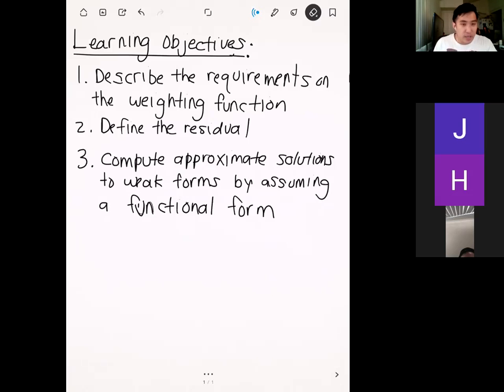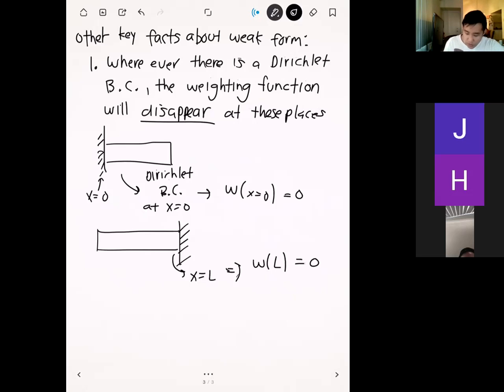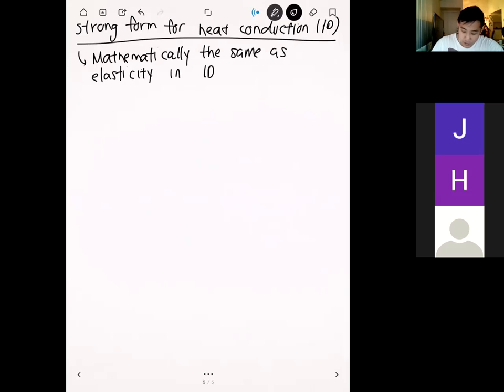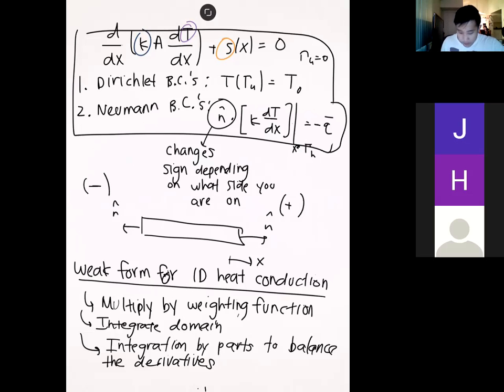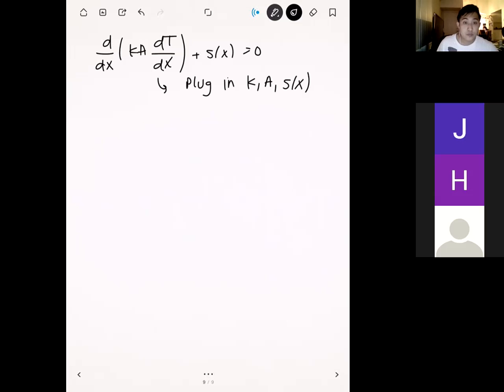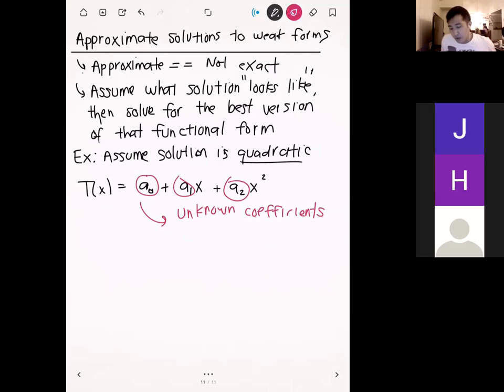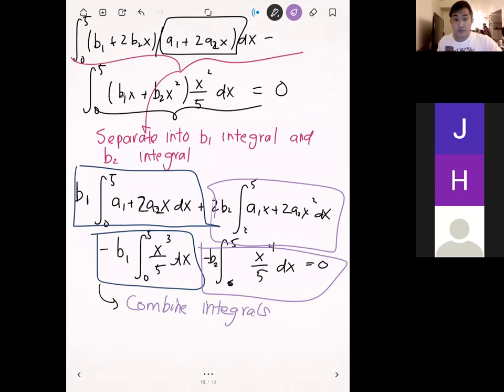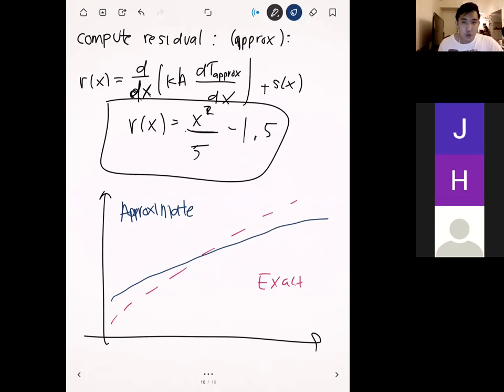EGME 541 FALL 2020 Week 8 Lecture 2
Week 8 - Lecture 2: Strong and Weak Forms for 1D Heat Conduction